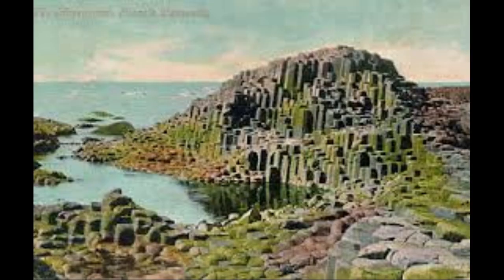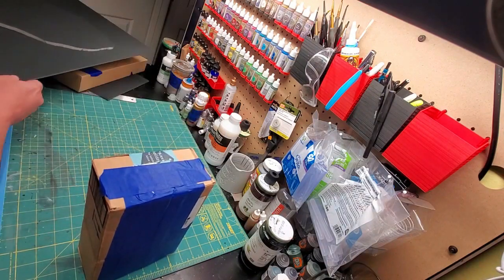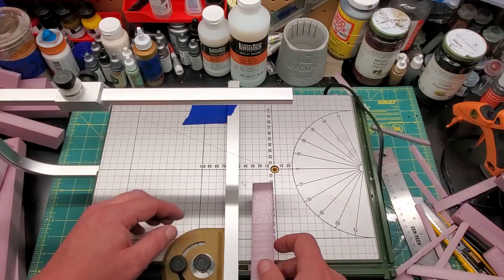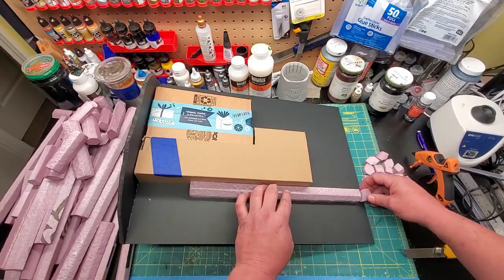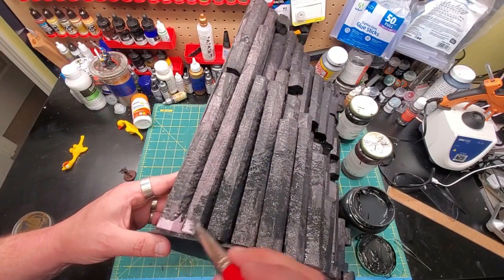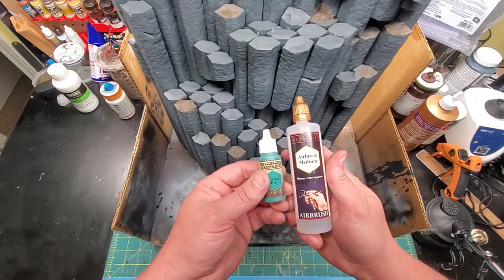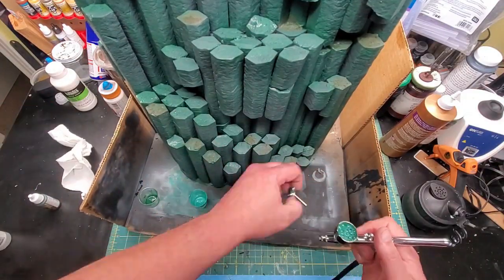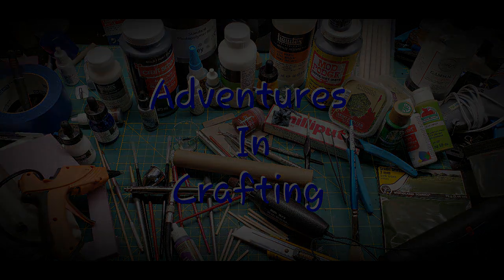Playable Cliff Face and Scatter Terrain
Today I made columnar basalt cliffs that are actually playable. I even manage not to melt the XPS foam this time. What a success!